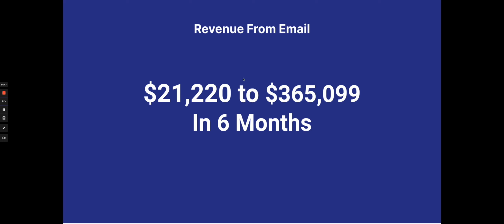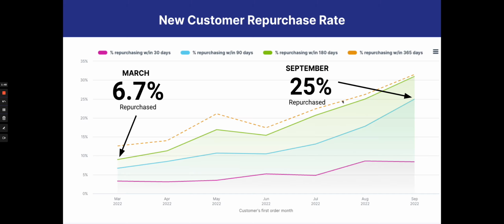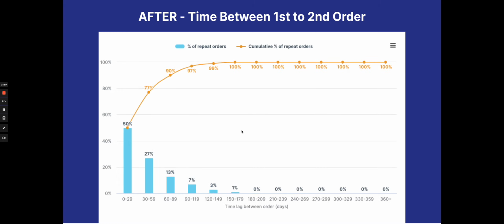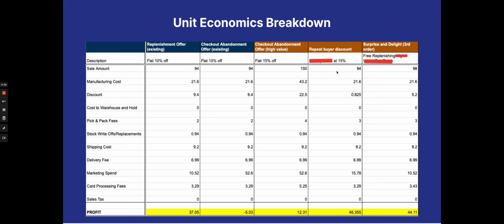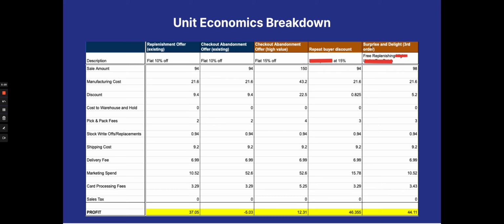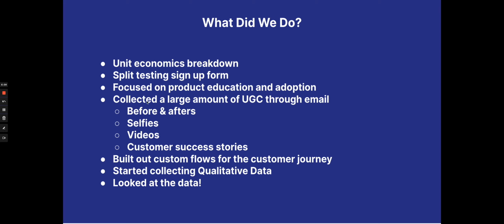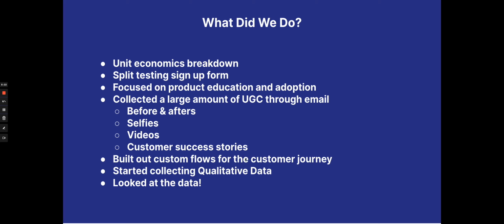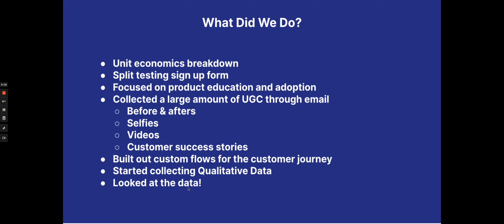Skincare Brand Case Study - $21,220 to $365,099 in 6 Months